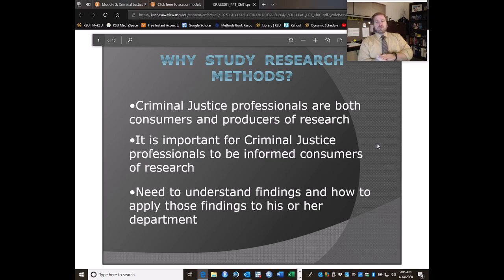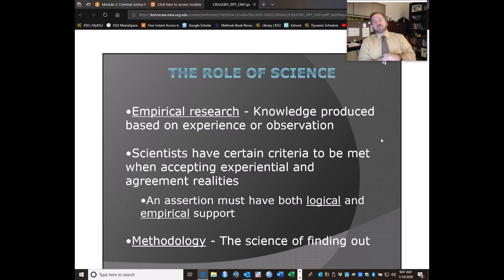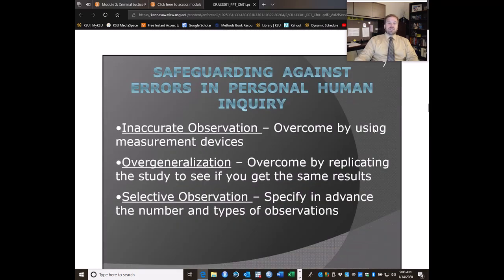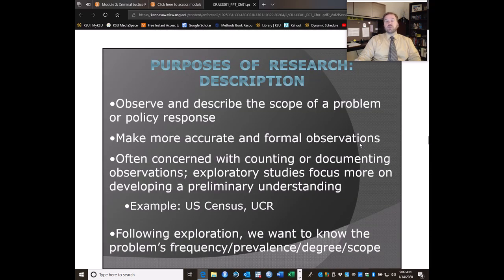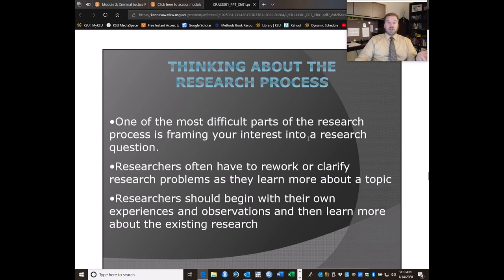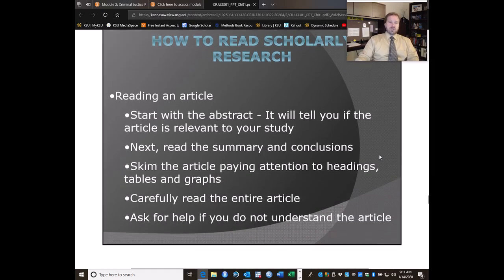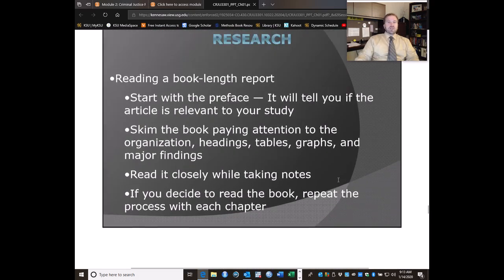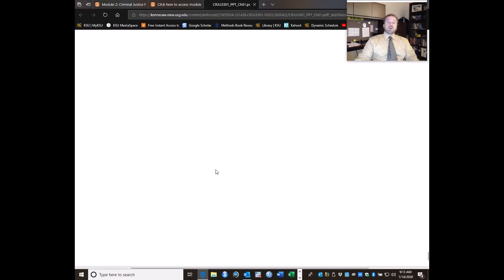Module 2 Criminal Justice Research and Scientific Inquiry